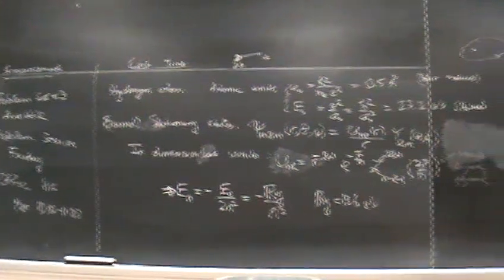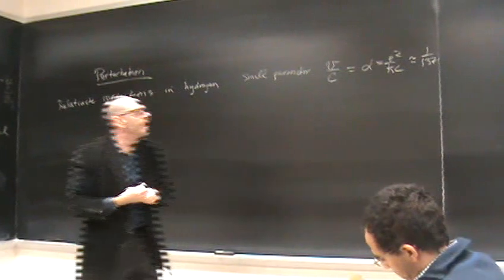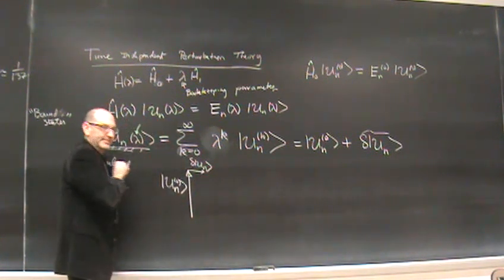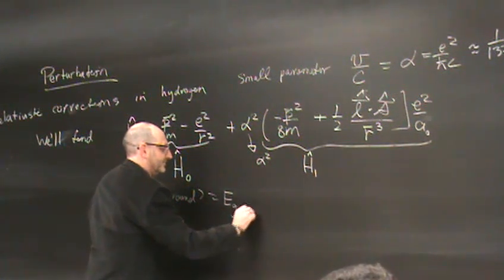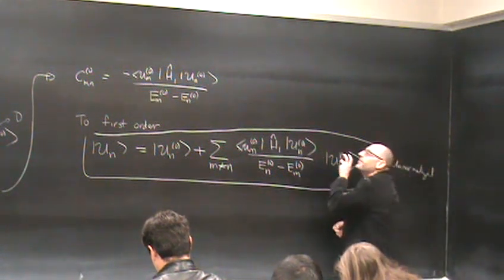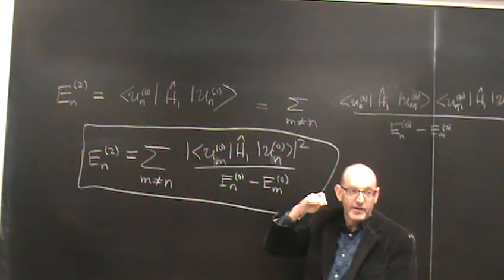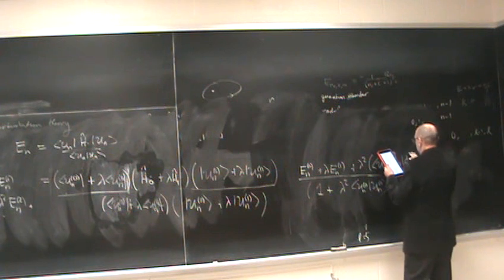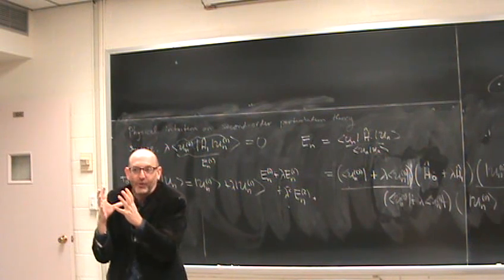Lecture 6: Time independent nondegenerate perturbation theory